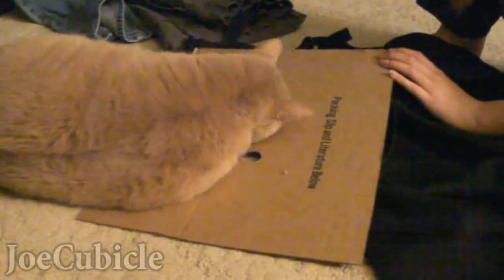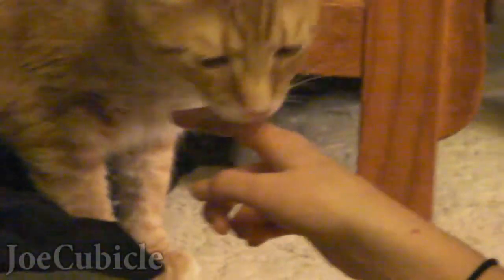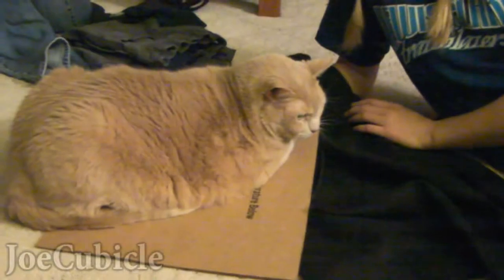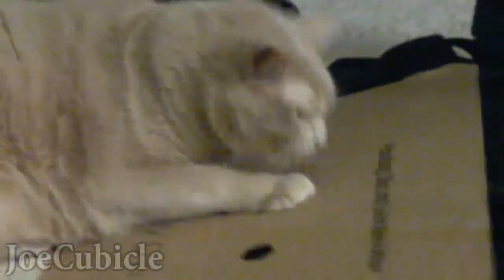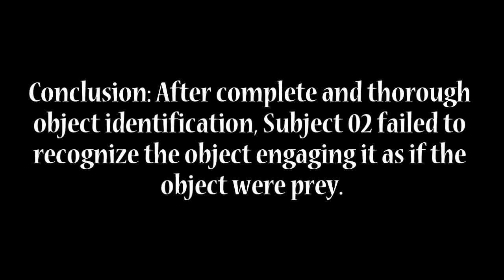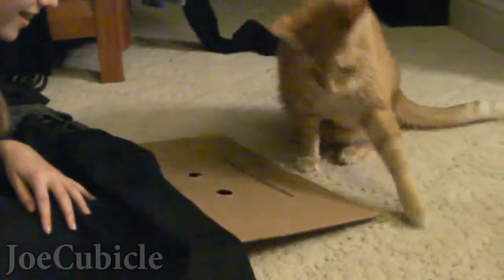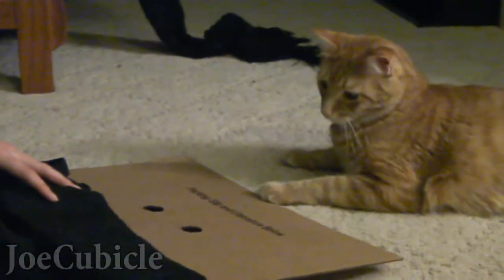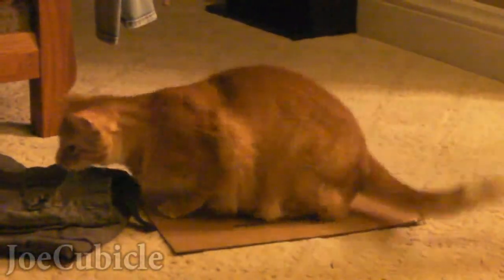Cat Experiment - Houshold Cats and Object Continuity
We put two of our cats through the Object Continuity test and they both failed miserably. We love them a lot but were very saddened by the test results.
We'll have to try again in a few months.

JoeCubicle